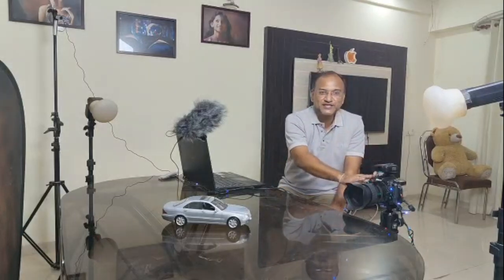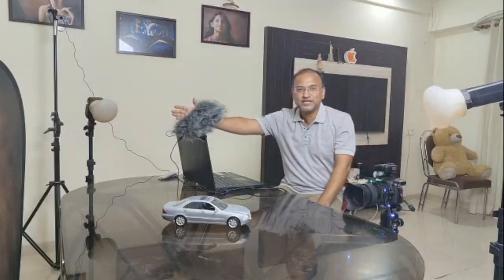How to create Light Painting in camera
Light painting is a photographic technique that involves creating images by moving a light source while taking a long exposure photograph. This technique allows photographers to create unique and visually stunning images by painting with light in the dark. Light painting can be used to create a variety of effects, from simple streaks of light to complex, multi-layered images.

The origins of light painting can be traced back to the early days of photography, when photographers would use open flames to illuminate their subjects during long exposures. However, it wasn't until the advent of digital cameras that light painting became widely popular as a photographic technique. With the ability to instantly review and adjust images, photographers were able to experiment with different light sources and techniques to create stunning light paintings.

One of the key elements of light painting is the use of a tripod. Because light painting typically involves long exposure times, it is important to keep the camera stable to avoid any unwanted camera shake. Additionally, a remote shutter release or timer can be used to further reduce any camera movement.

Another important consideration when creating light paintings is the choice of light source. Any source of light can be used for light painting, including flashlights, LED lights, sparklers, and even fireworks. However, it is important to consider the brightness and color temperature of the light source, as well as the direction and movement of the light. Experimentation is key to finding the right combination of light sources and techniques to achieve the desired effect.

One popular light painting technique is called "streaking." This involves moving a light source in a straight line through the frame during a long exposure, creating a streak of light that appears to be floating in space. This technique can be used to create simple or complex patterns, depending on the movement of the light source and the length of the exposure.

Another technique is called "light graffiti." This involves using a light source to "draw" in the air during a long exposure, creating a unique and visually stunning image. Light graffiti can be used to create simple shapes or more complex images, and can be combined with other light painting techniques for even more creative possibilities.

Light painting can also be used to create portraits, landscapes, and other types of images. By combining different light sources and techniques, photographers can create images that are both beautiful and unique. With its ability to capture light in motion, light painting is a technique that can be used to push the boundaries of traditional photography and create images that are truly one-of-a-kind.

In conclusion, light painting is a photographic technique that allows photographers to create unique and visually stunning images by painting with light in the dark. With the use of a tripod and remote shutter release, along with experimentation with different light sources and techniques, photographers can create images that are both beautiful and unique. Whether used to create simple streaks of light or complex, multi-layered images, light painting is a technique that can be used to push the boundaries of traditional photography and create images that are truly one-of-a-kind.